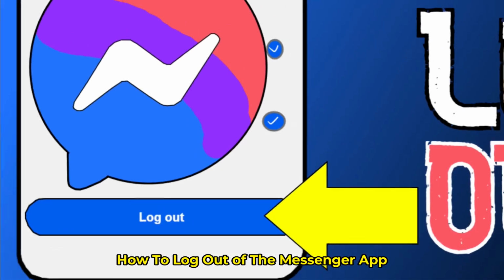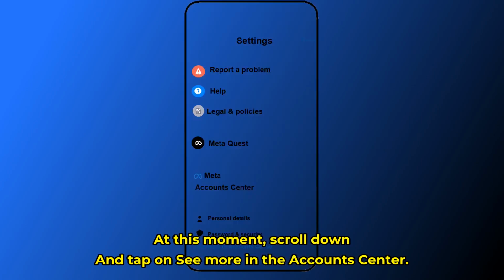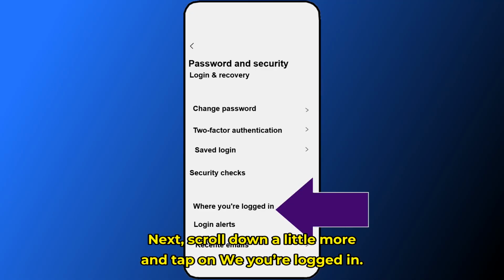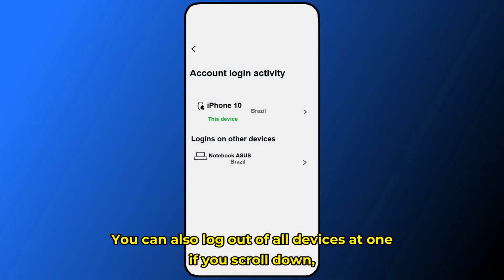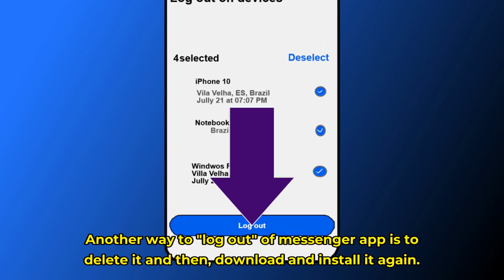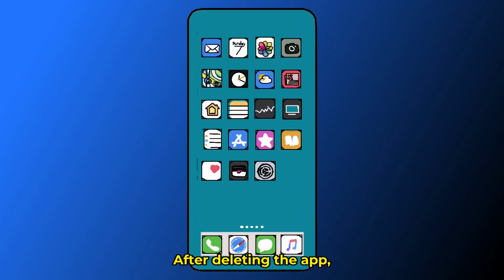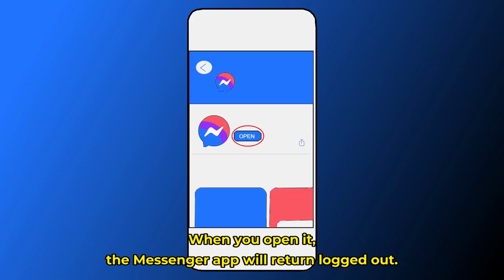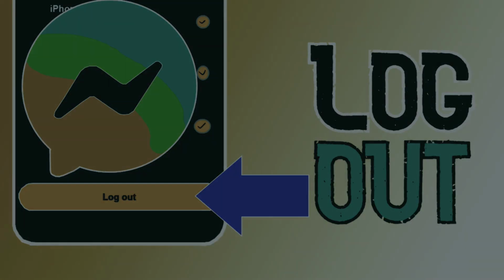How To Log Out of The Messenger App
Learn how to log out of the Facebook Messenger app on your mobile device with this easy step-by-step tutorial. Since the Messenger app doesn't have a direct "Log Out" button in the main menu, we’ll show you how to navigate the Meta Accounts Center to manage your active sessions and sign out securely.

Timestamps:

0:00 How to Log Out of Messenger
0:07 Accessing Settings & Accounts Center
0:36 Password and Security Settings
0:45 Selecting Devices to Log Out
1:01 Logging Out of All Devices
1:19 Alternative Method: Reinstalling the App
2:22 Messenger via Facebook Website
2:27 Subscribe for More Tutorials

"Shoutout to Google Fonts for the awesome Montserrat font! It really pulled the design together."

First, open the Facebook Messenger App.
Then, tap the three lines icon
to open the menu.
After, tap the gear settings icon.
At this moment, scroll down
And tap on See more in the Accounts Center.
At Accounts Center, scroll down one more time
And choose Password and security.
Next, scroll down a little more
and tap on We you’re logged in.
On this section, select the account
You would like to log out of.
Now, choose the device you wish to log out of.
Finally, tap on Log out.
You can also log out of all devices at one
if you scroll down,
then, select devices to log out
And then, choose “Select all”
and after, tap on Log out.
Another way to "log out" of messenger app is to delete it and then, download and install it again.
So, browse through the apps on your device until you find it.
Tap and hold the messenger app.
Then, choose uninstall.
After deleting the app,
you'll be logged out of the Messenger app.
Now, if you go to the Apple Store or Play Store,
search for the Messenger App, download and install it again,
When you open it,
the Messenger app will return logged out.
Deleting the Facebook Messenger app
will automatically sign you out
of Messenger on your smartphone, but you'll still be able to chat
with Messenger users by using the Facebook website.
Facebook Messenger educational tutorials.
Thanks!